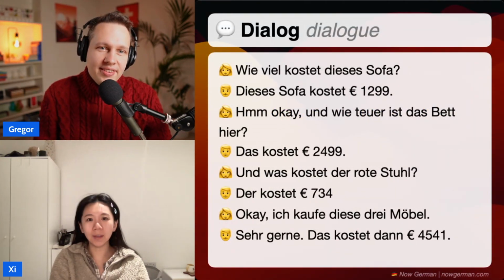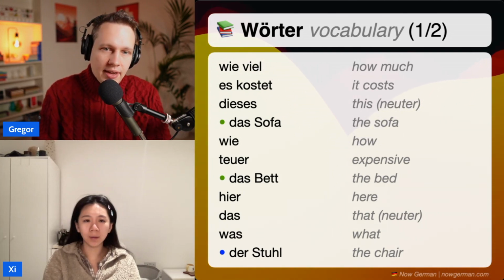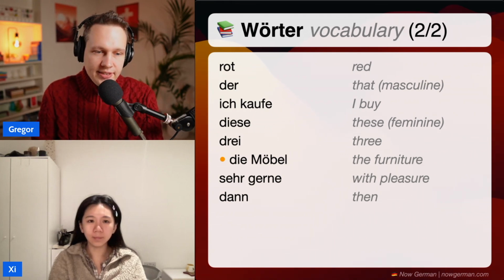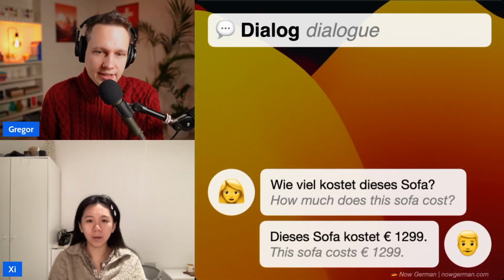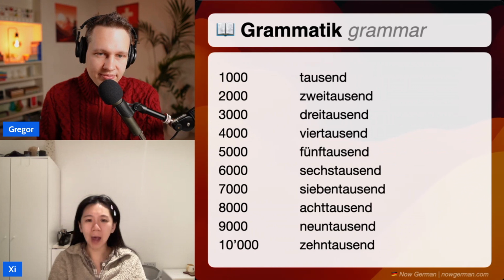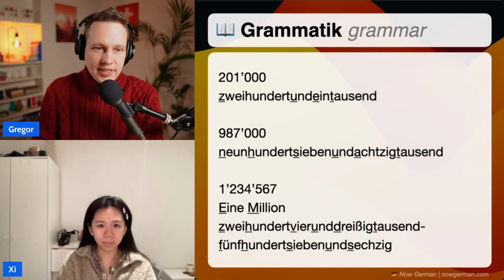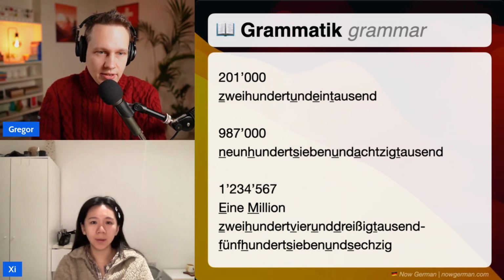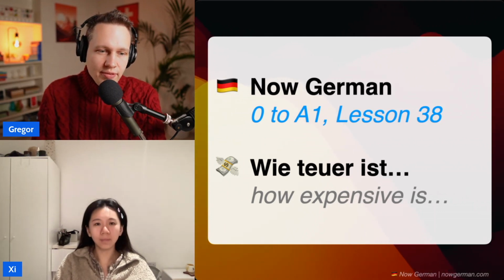German 0 to A1 Lesson 38: 💸 Wie teuer ist... (how expensive is...)